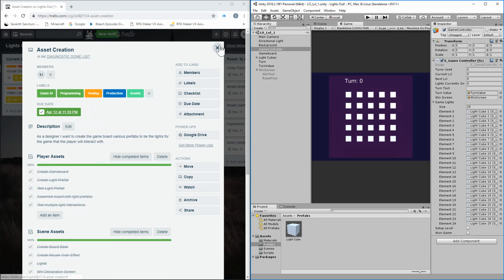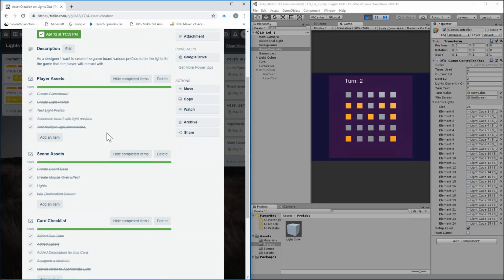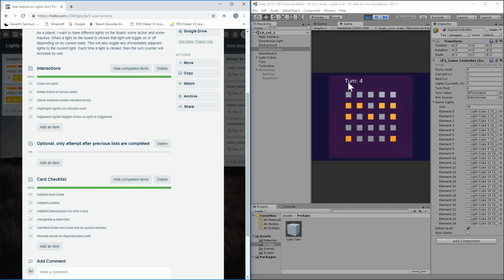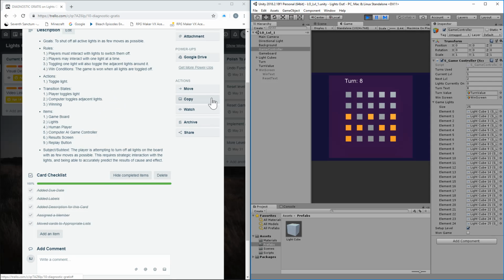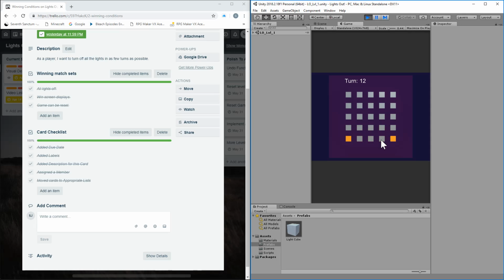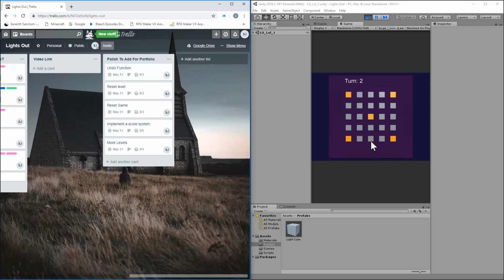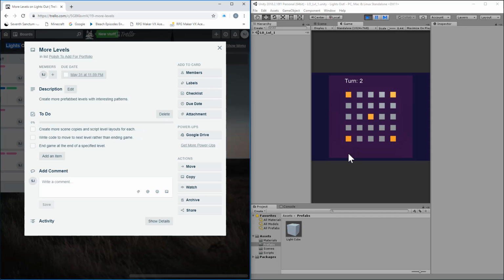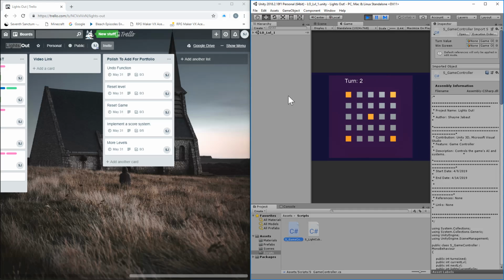Shayne Jabaut - DES4 - Full Sail University - Lights Out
This is my Lights Out! project for my DES4 class.